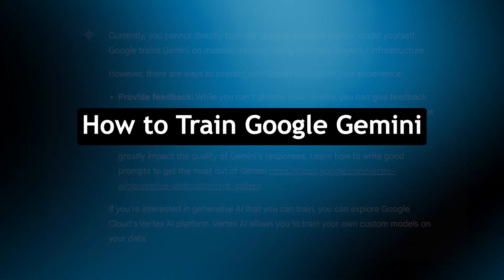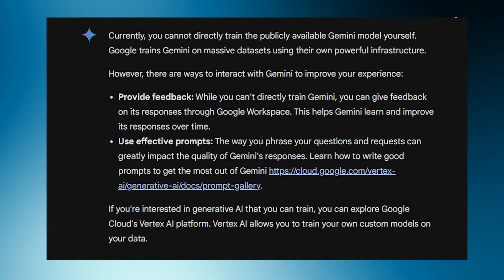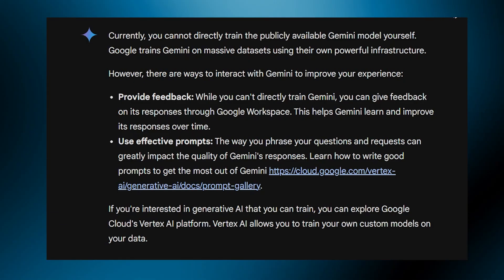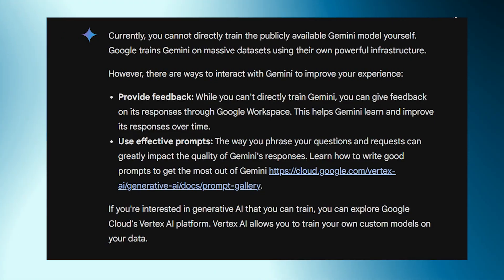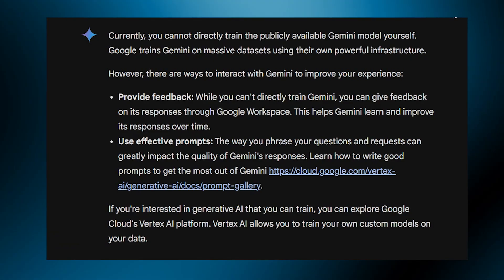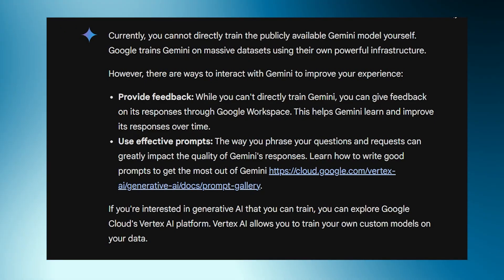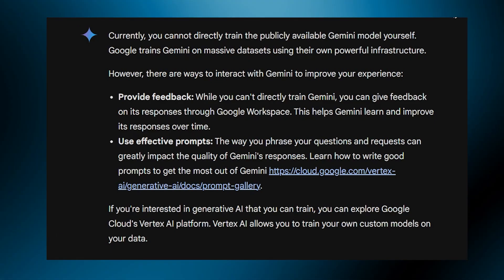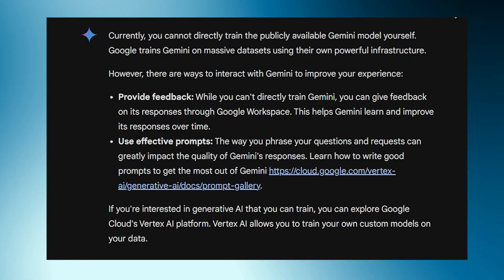How to Train Google Gemini (SIMPLE & Easy Guide!)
Learn how to train Google Gemini with this simple and easy guide! In this video, we'll walk you through the steps to effectively train Google Gemini's AI to meet your specific needs. Perfect for beginners and experienced users looking to harness the full potential of Google Gemini's capabilities. Follow these tips to master AI training with Google Gemini!